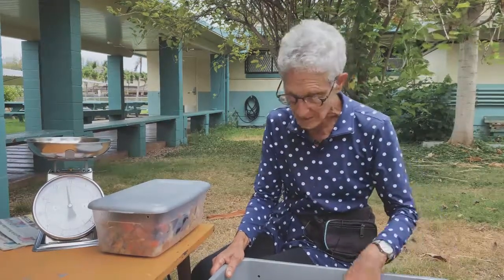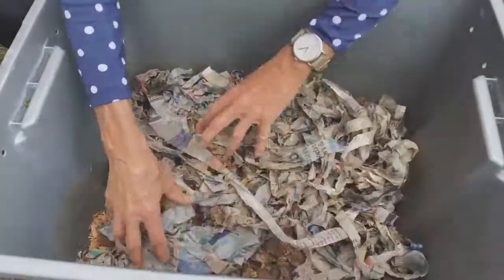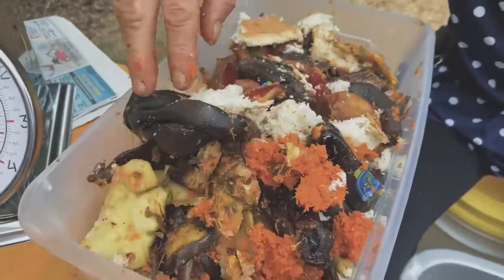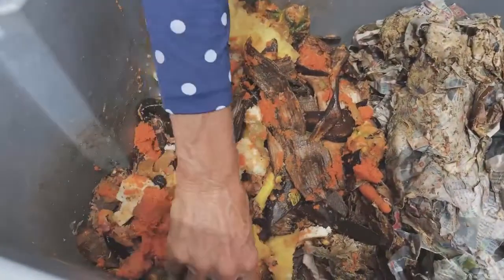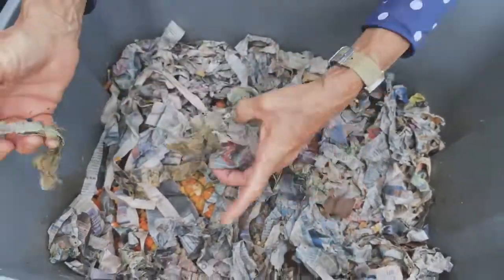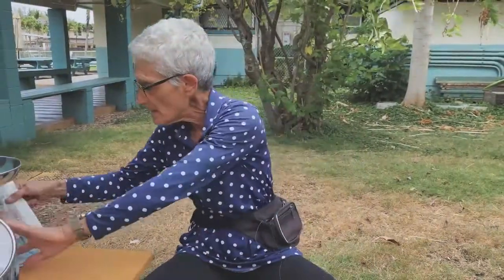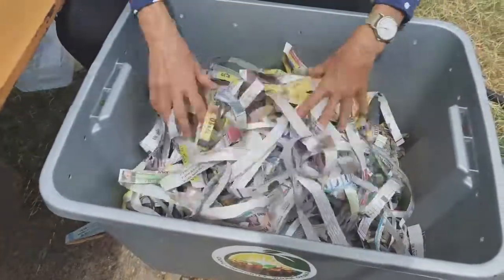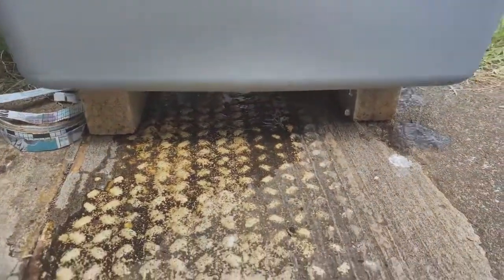Week Two: 2nd Feeding - Oʻahu Community Worm Ohana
Worm Ohana
Growing O’ahu’s vermicomposting community one household at a time

What’s special about this particular vermicomposting program is that we all agree to report our data, as you see displayed on our website.

Join Our Growing Worm Ohana!
We make it easy, enjoyable, and convenient.